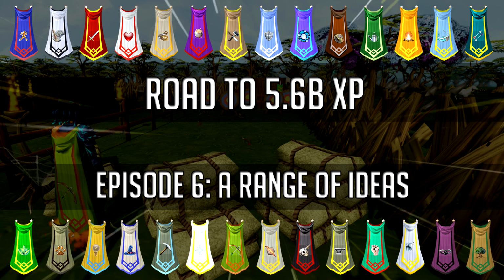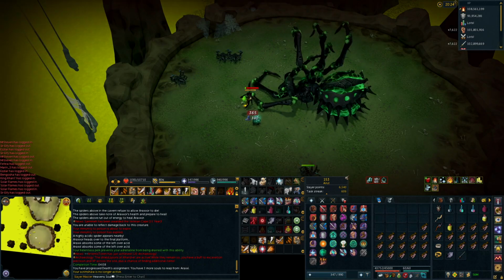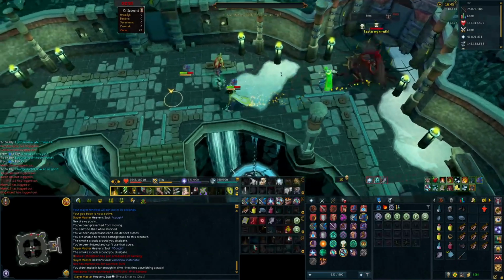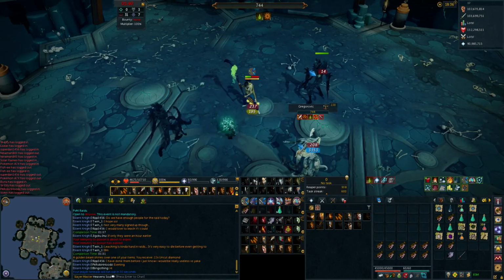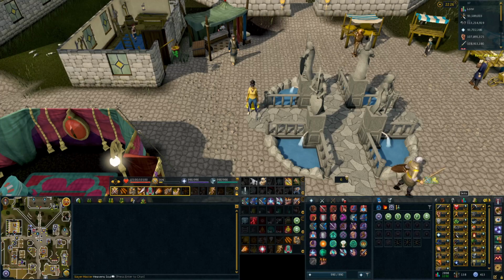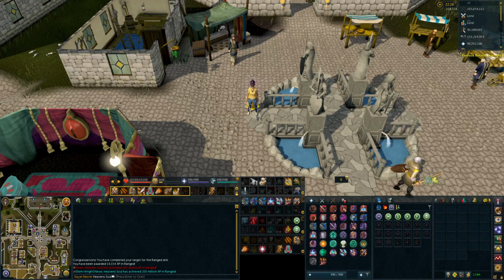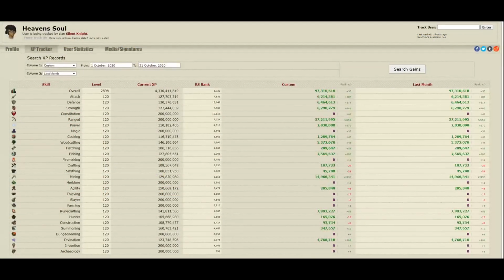Road to 5.6B XP - Episode 6: A Range of Ideas [RuneScape 3]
Episode 6 in my new long term RuneScape 3 progress series! 5.6B XP or 200M in EVERY Skill!

Episode 6 is all trying out a Range of Ideas, but ultimately achieving the same outcome everytime!

Join me on my journey with monthly updates and keep up to track with every thing we do along the way.